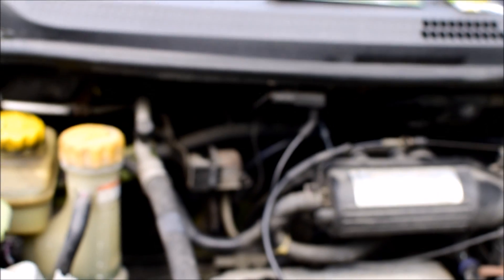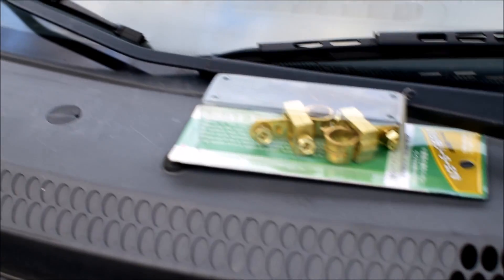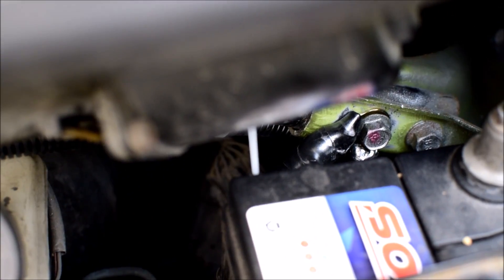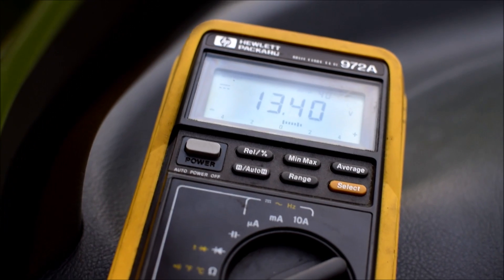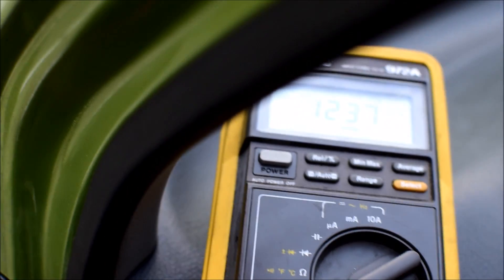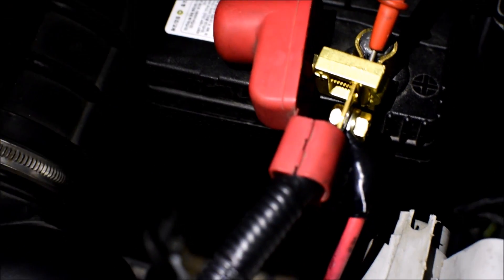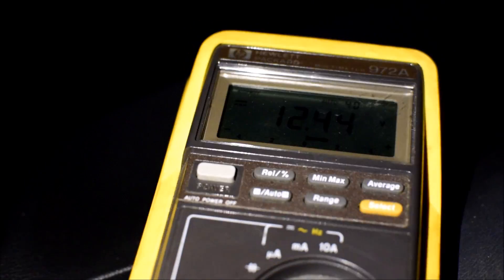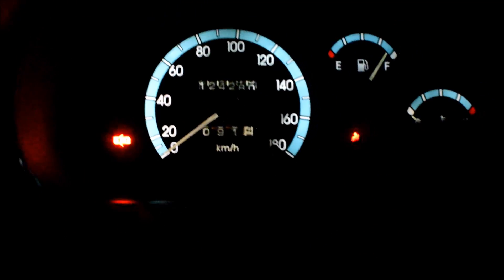Big 3 Upgrade | Before and after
I compared the voltages at the battery terminals before and after the big three upgrade. BIG DIFFERENCE. I would recommend this upgrade especially to all those people out there who are experience electrical overload problems with their vehicles (For example dim headlights with added load.) or to those who are planning upgrades like aftermarket stereos. The big three upgrade is definitely worth it.